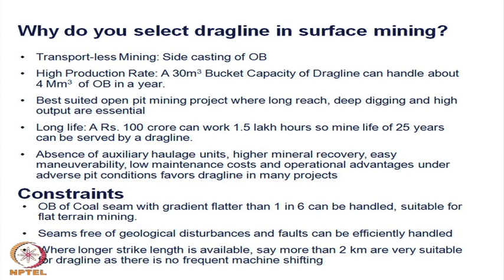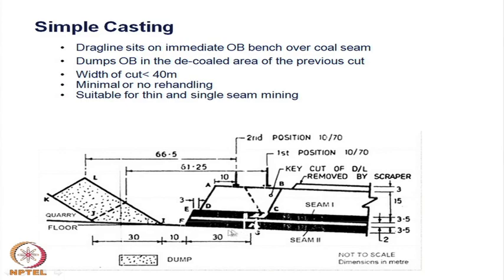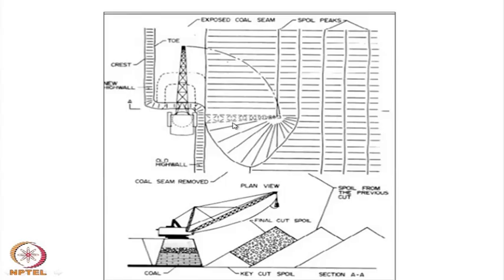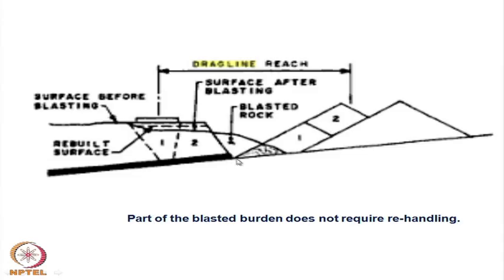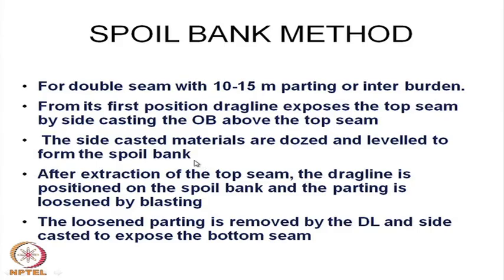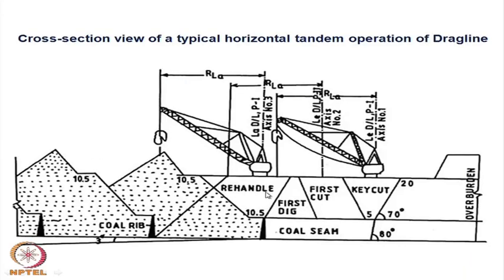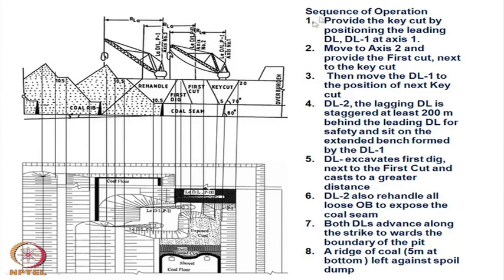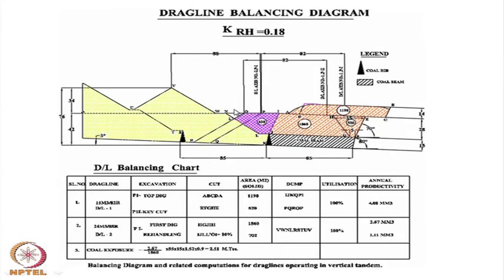Lecture 2 Excavation by Dragline